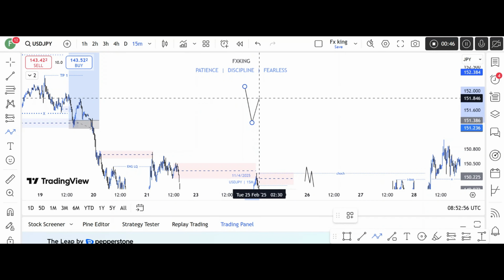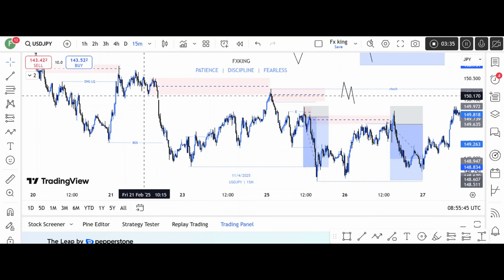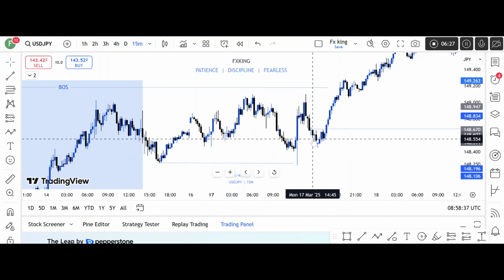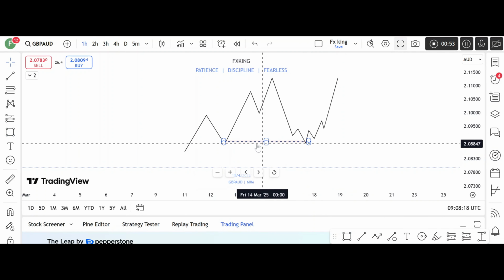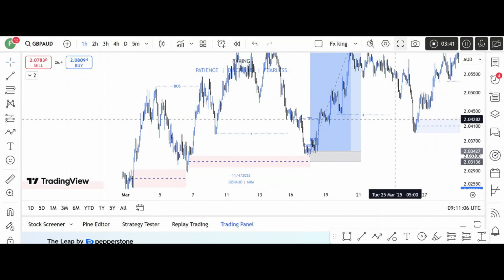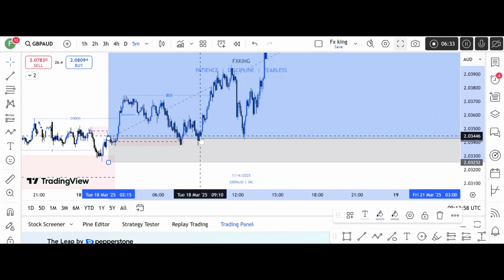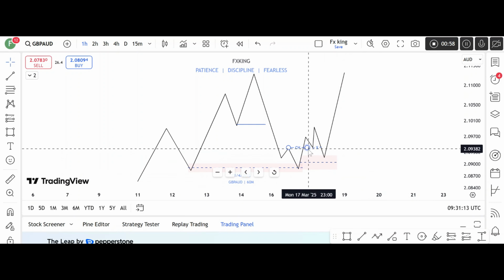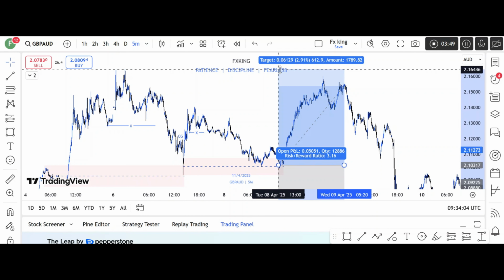SMC Sniper Entry EXPOSED: What 99% of Traders Will Never Know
Want to level up your forex entries using Smart Money Concepts (SMC)? In this video, I break down the different types of SMC entries and how to spot them in real time. Whether you're a beginner or already familiar with SMC, this video will help you refine your entry strategy, avoid false moves, and align with institutional flow.

What You’ll Learn:
- Types of SMC entries (Break of Structure, Mitigation, Re-entries, etc.)
- How to spot valid POIs for sniper entries
- Tips to avoid common SMC entry mistakes
- Live chart examples to put theory into practice

If you’re serious about mastering smart money entries and boosting your win rate, this is a must-watch!